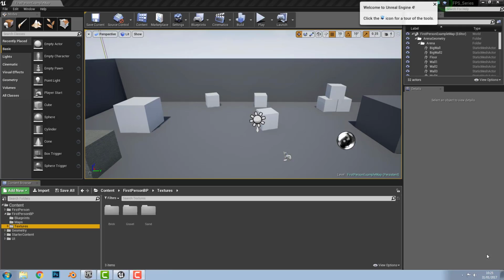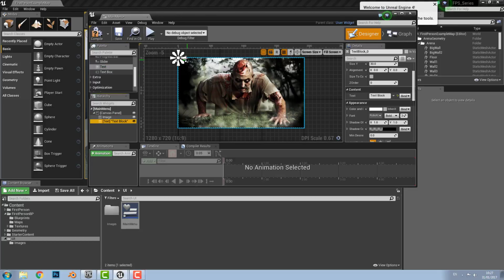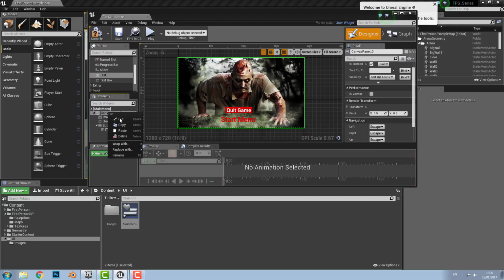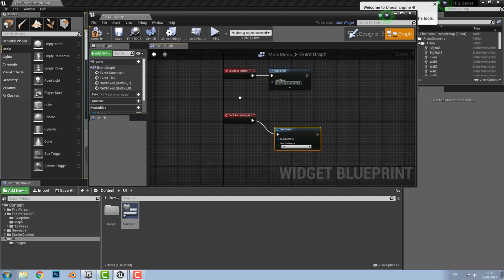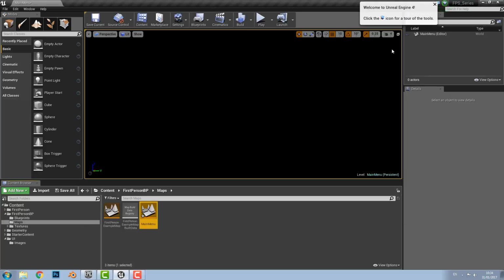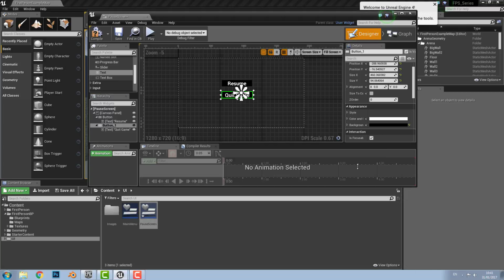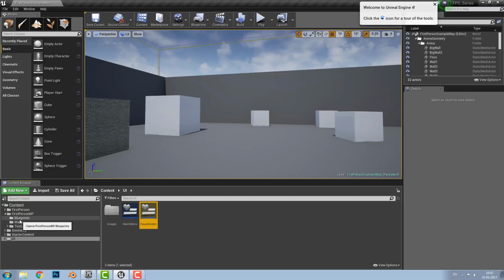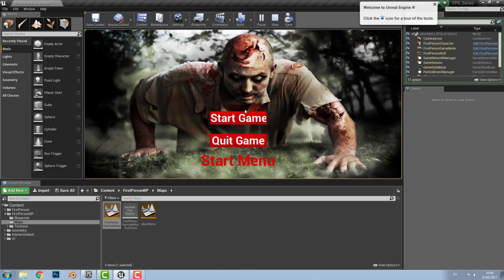UE4 FPS Series - Stage 9 UI Screens